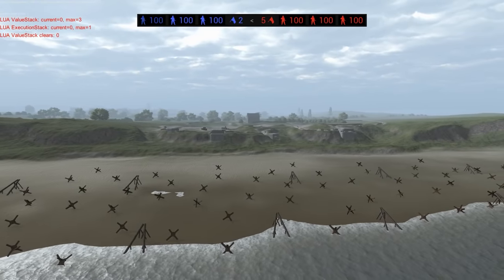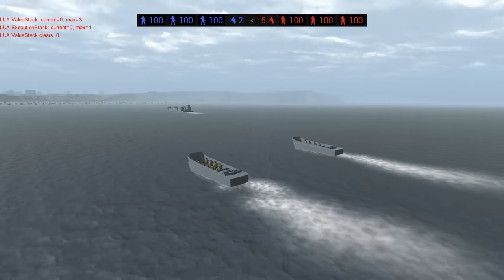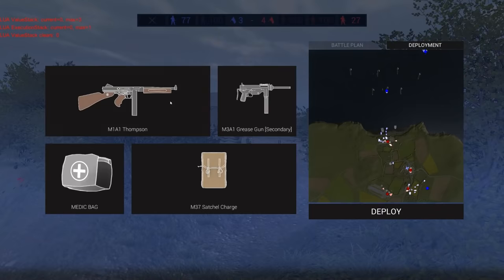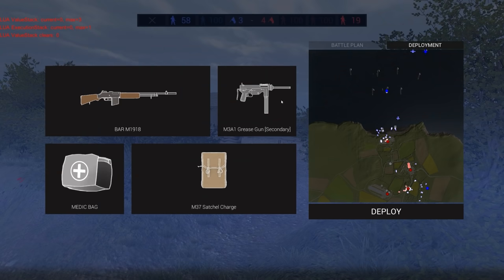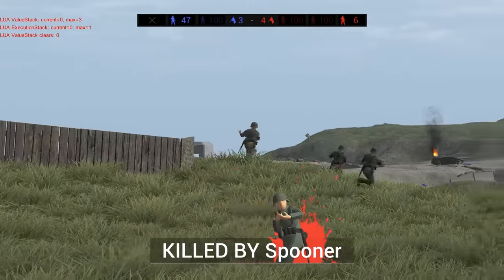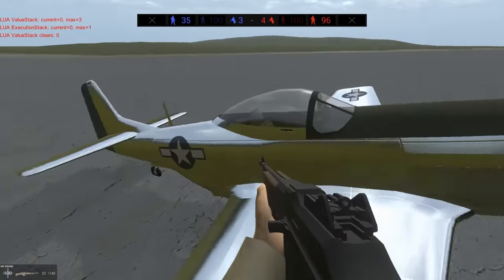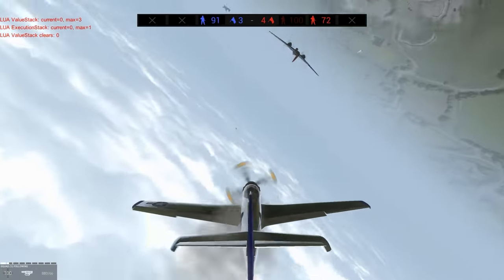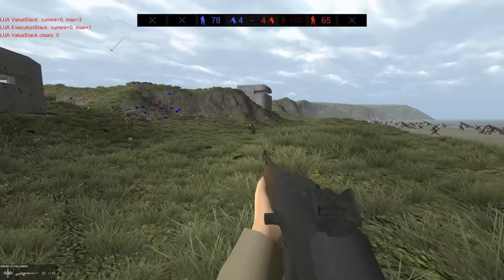This is the BEST D-Day Invasion in a Video Game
Massive D-Day Invasion in Ravenfield.  Invading D-Day with Paratroopers by Air and with Amphibious Landing Craft by Sea.  This is the Best D-Day Invasion I've ever had in a Video Game.

Want my PC build? Apex and I have partnered to bring you my signature PC line!